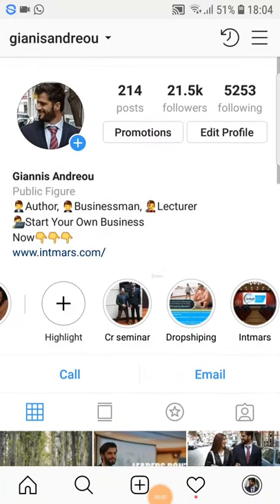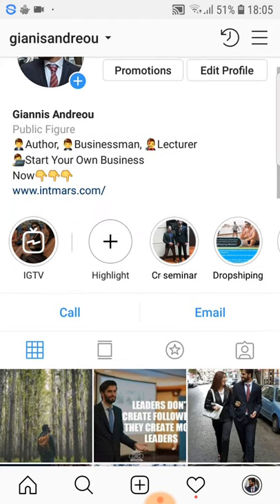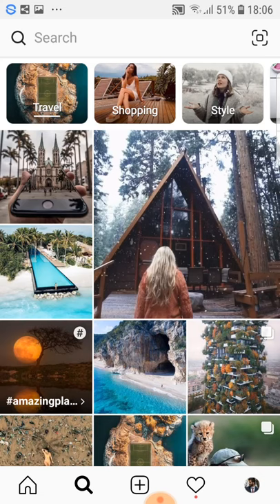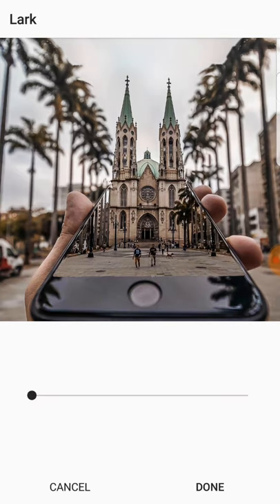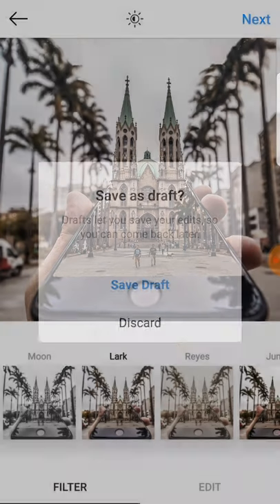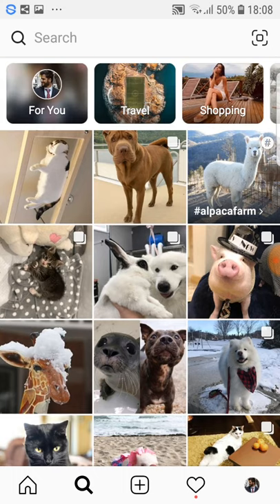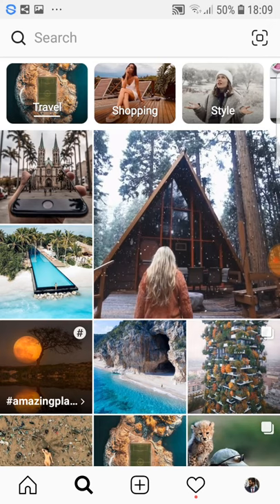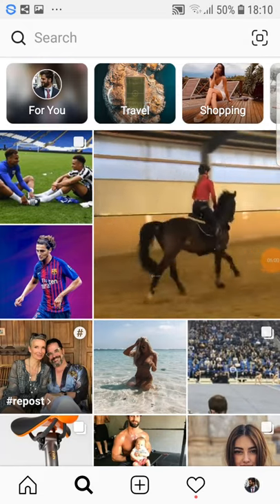Instagram High quality Pictures